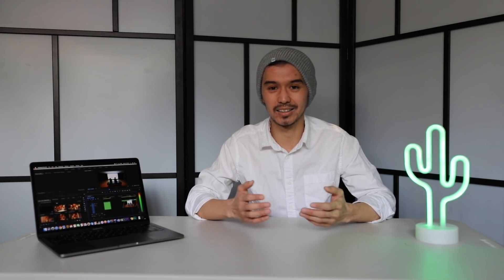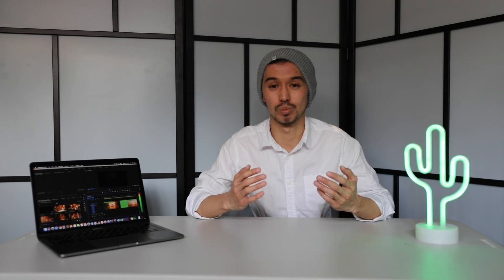Art Gallery of Ontario | Instagramable Toronto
Are you a Photographer? Videographer? Living or Visiting Toronto?
This Series will help you find the perfect place to shoot your perfect Photo!